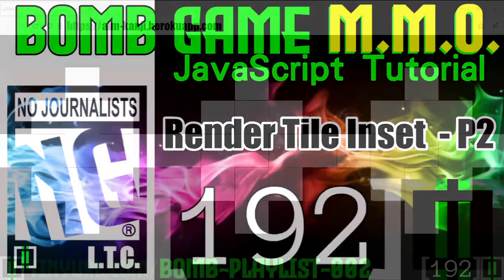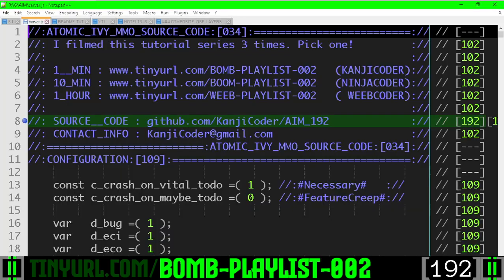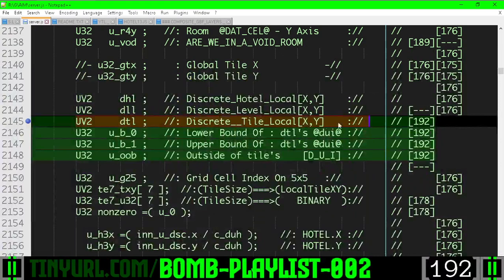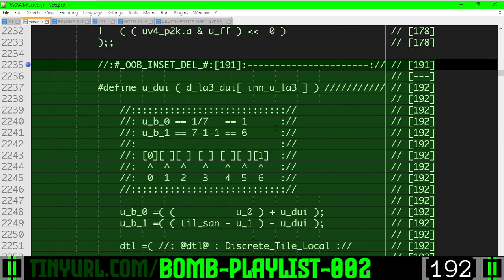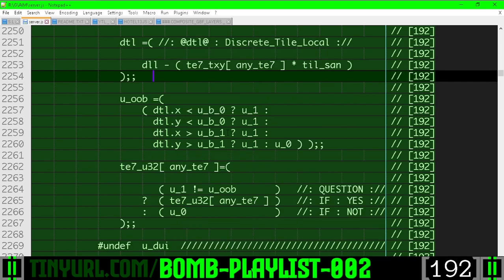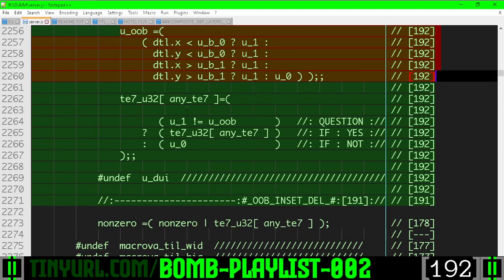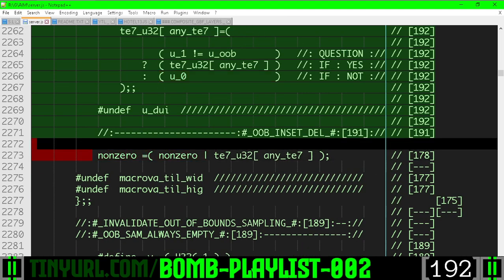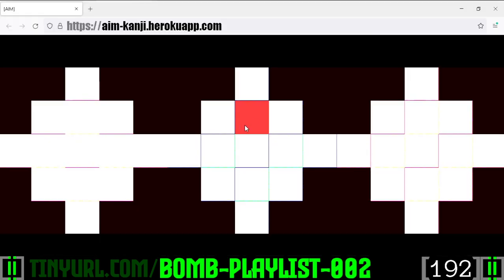192 : Render Tile Inset - P2